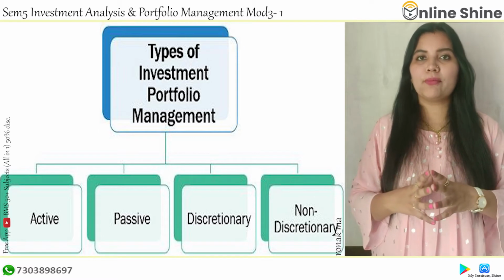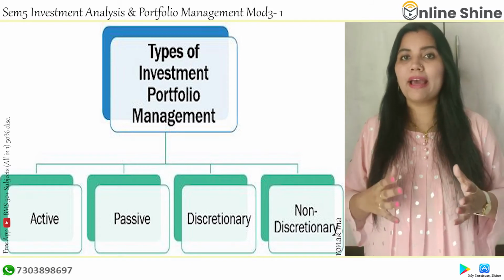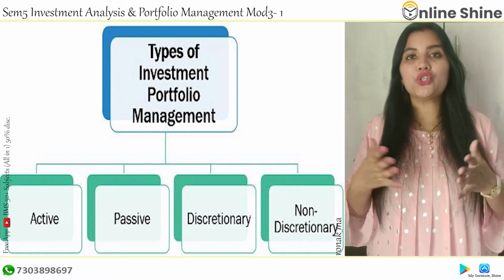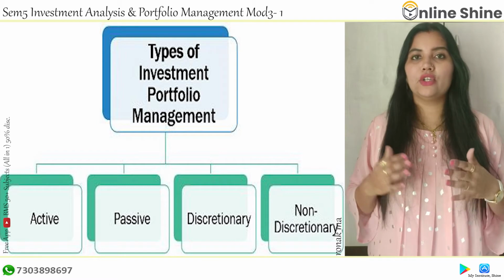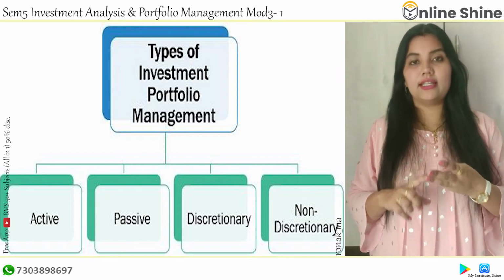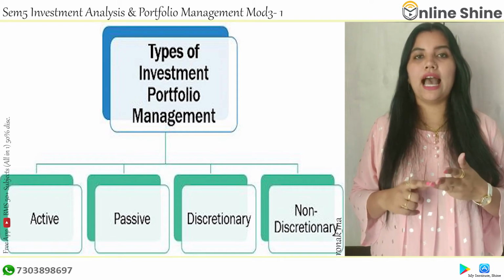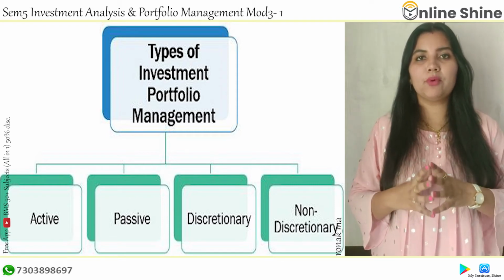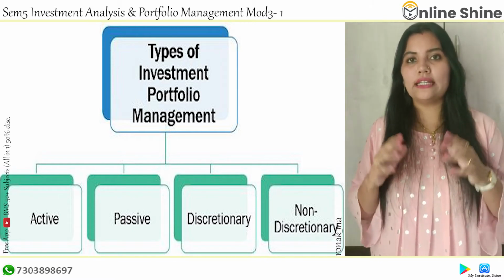BBA/BMS | Sem 5 | Mod3 - 1 | Investment Analysis & Portfolio Mgmt | Prof. Alka Sharma | Online Shine